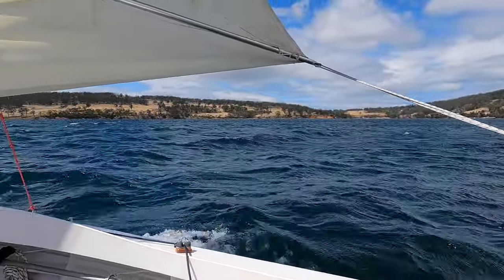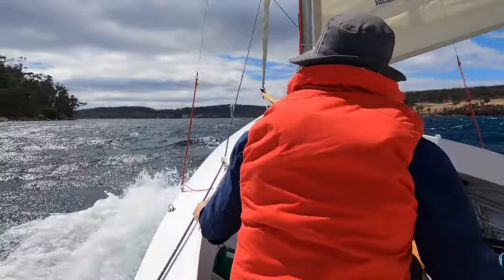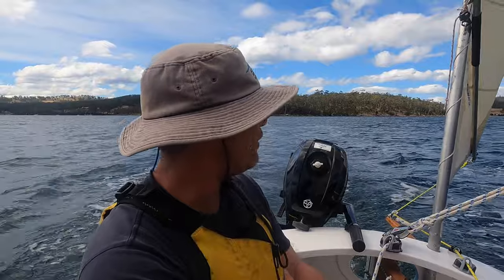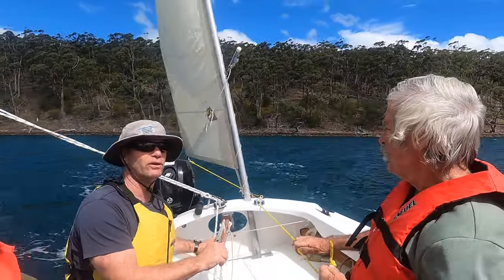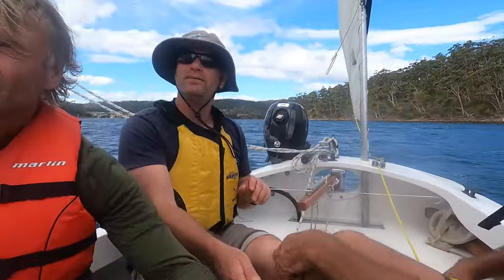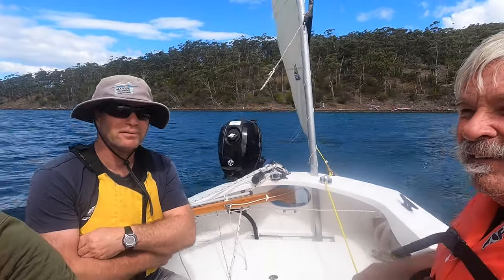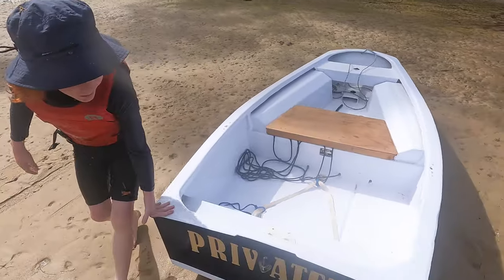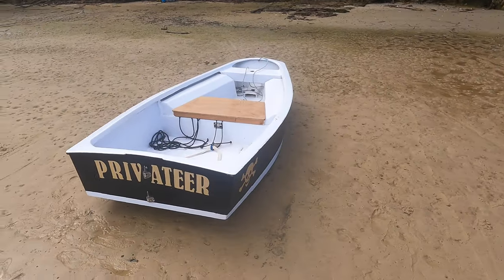Ep. 10 - HOW TO SAIL A YAWL: on board a Welsford Navigator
The split rig is one of the most favoured bluewater keelboat rigs and the same can be said for dinghy cruising. Ben and Jon Tucker jump onboard Solid Air to give us a few Yawl tips and tricks while Loki leaves us all behind in his Opti!